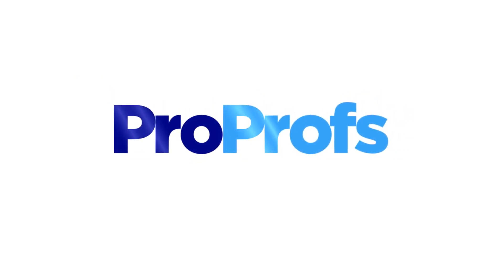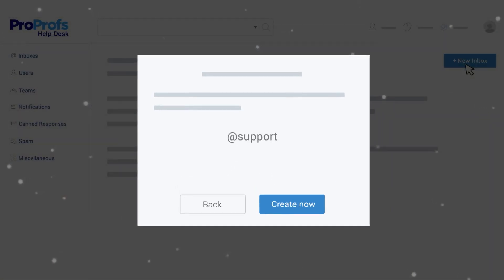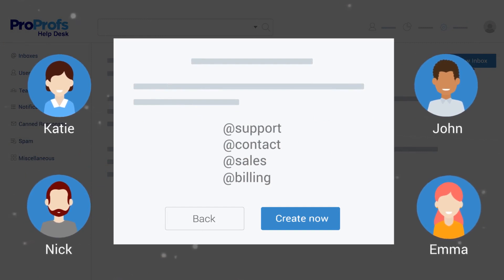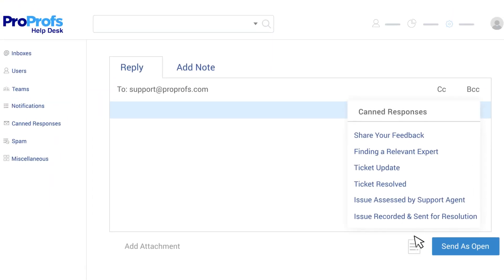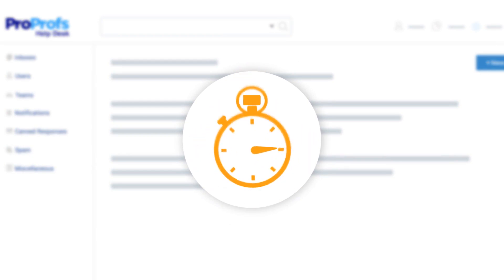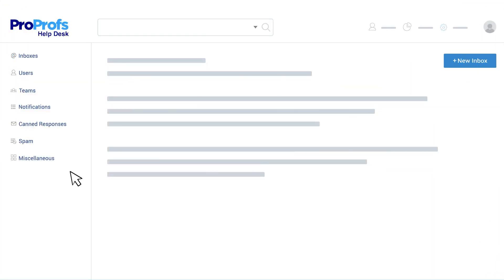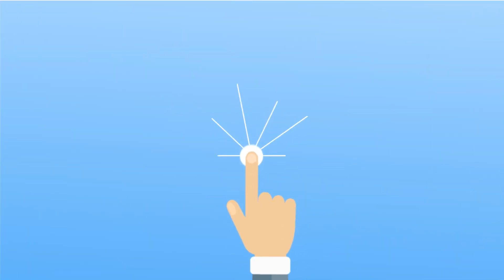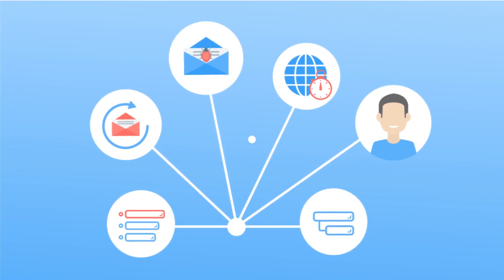How to Customize Your Help Desk Software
Are your customers leaving you as they aren’t getting support for their queries on time? Do you know this can result in a huge loss of customers and brand value?

How to you retain these customers? You can’t depend on your mailbox forever, where there are high chances of losing track of their queries. You need a solution!

The one that helps you manage all customer queries in one place and track whether they’ve been resolved or not.

This is where you’ll need a help desk software to help you out.

With customer support software like help desk, you can:

PropProfs Help desk helps you in customizing the software according to the requirements of your business.

In your company, you may have many departments. Now with the help of this Customer support software, firstly, you can create different inboxes for different teams like sales, contact, support, billing, marketing, etc.

Secondly, you can add individual teammates to their respective inboxes through “Add user” tab and define their roles.

This customer support software helps you with providing instant answers to your customers. It helps you to lower the solution time.

It also allows you to create key alerts for important events like if you receive any key any new ticket or any ticket has not been resolved within the stipulated time etc. It also facilitates setting overdue ticket time, which is a key factor in providing speedy customer redressal.

You can also configure rules for minimal and regular tasks such as ticket priority, auto-responses, managing spams, child tickets, user roles, and more.

With all these features, it helps you resolve tickets faster and delight your customers.

So in case, you’re wondering which software will provide you with all these benefits, then your search ends at ProProfs Help Desk, a one-stop solution to all your above issues. It is a simple cloud-based ticket management software that helps you to:

- Manage all tickets with a shared inbox
- Track tickets
- Prioritize them
- Resolve tickets through a live chat feature
- Track tickets from open to close
- Use interface easily, just like email
- Reduce tickets by 80% with a knowledge base
- Save time through canned responses, etc.
- Use labels, priorities for timely responses.
- Enable customers for 24/7 self-help through a knowledge base
- Access the benefits anytime, anywhere
- Enable employee and customer training
- Rate customers for tickets, chats & help articles
- Monitor performance of the support team with reports & analytics
- Get feedback from customers via NPS and surveys
- Access the shared inboxes on mobiles, tablets & desktops.

ProProfs also provides 15 days trial version of the software. If you are unsure of the benefits, try it out for free and then decide which package to avail.

0:00 - Intro
0:05 - Create a Shared Inbox
0:14 - Add Users & Teams
0:23 - Create Canned Responses
0:36 - Set Up Automated Notifications
0:44 - Set SLAs
0:51 - Configure Rules for Other Tasks

Don’t forget to Sign Up for ProProfs Help Desk and Experience some amazing features